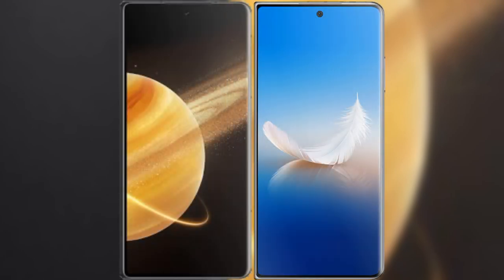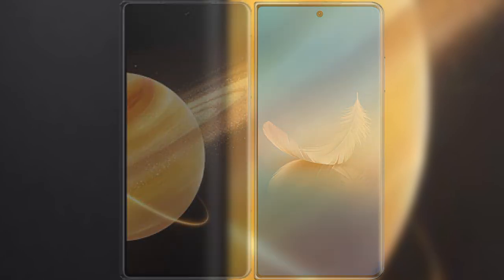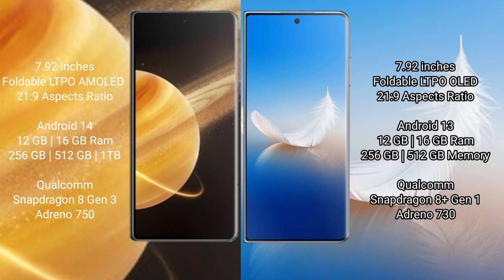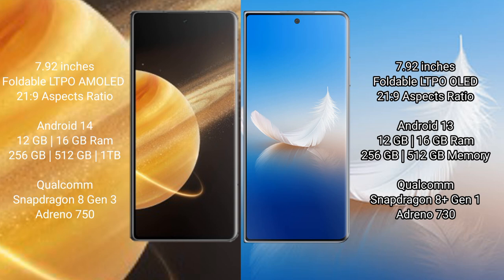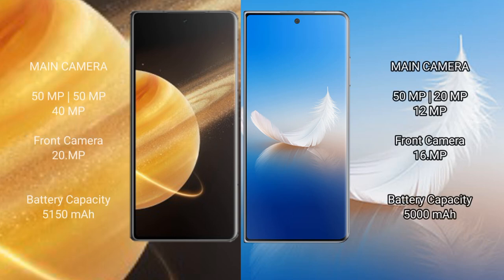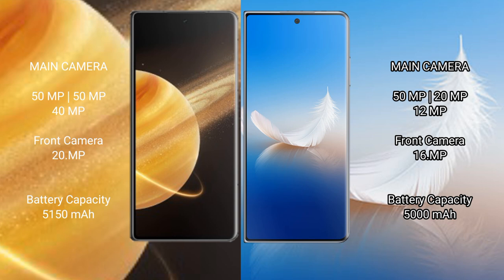Honor Magic V3 vs Honor Magic Vs 2 Review